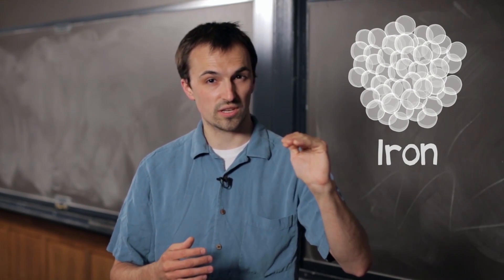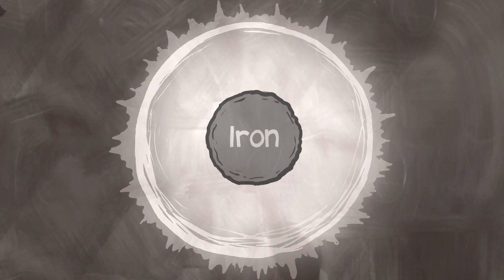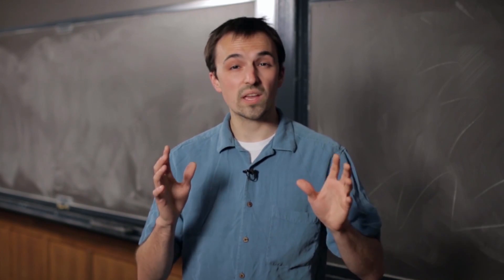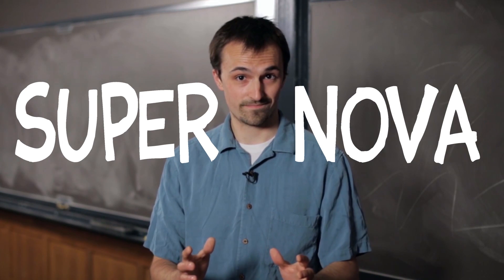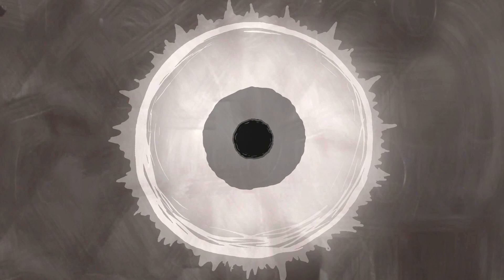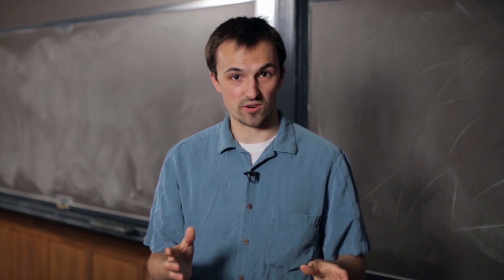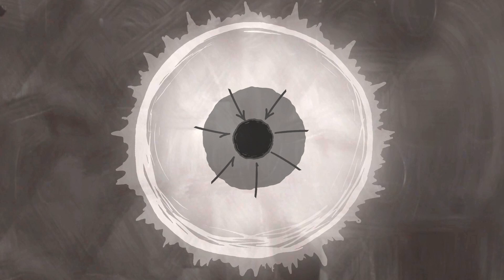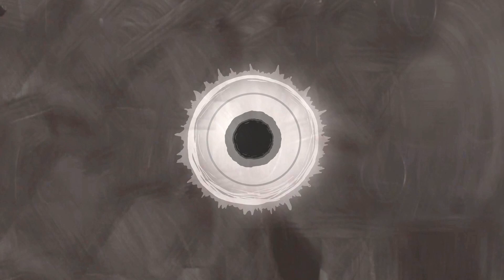Where We Come From | Washington University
Ever wonder where we really come from? Washington University graduate student Cole D. Pruitt explains the connection between the stuff we’re made of, burping stars and nuclear pasta.